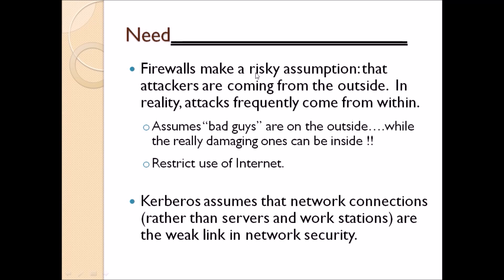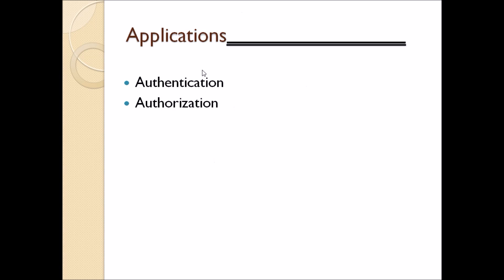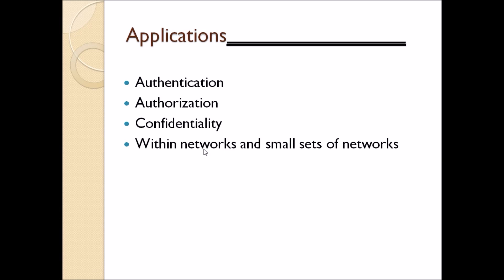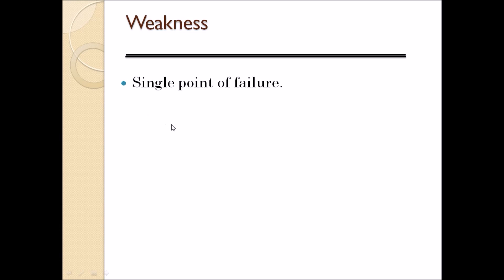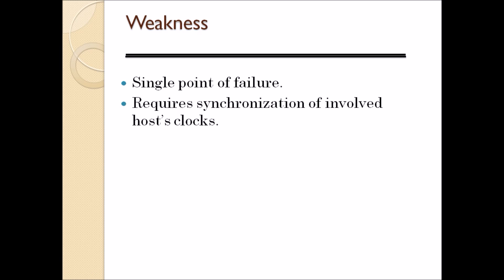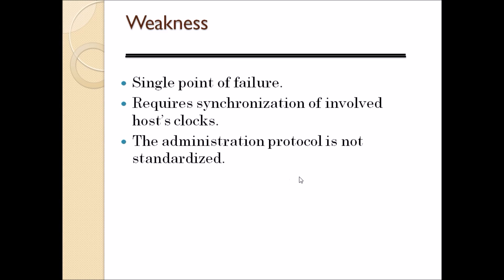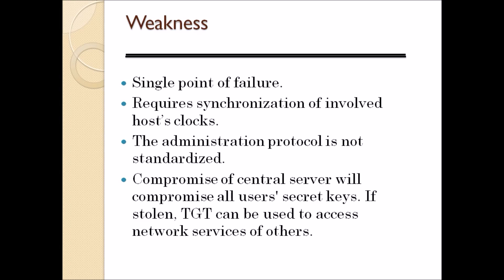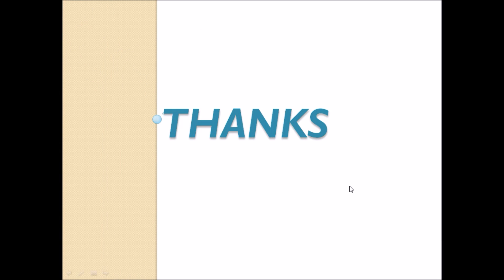INTRODUCTION TO KERBEROS NETWORK SECURITY TECHNOLOGY